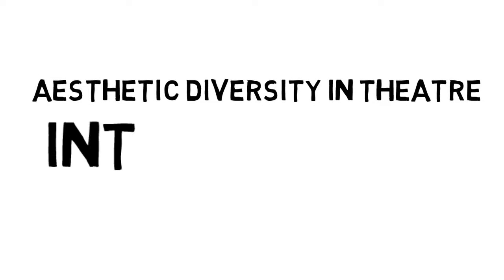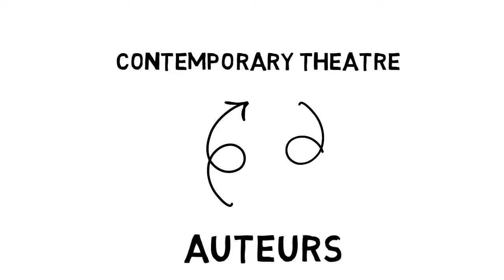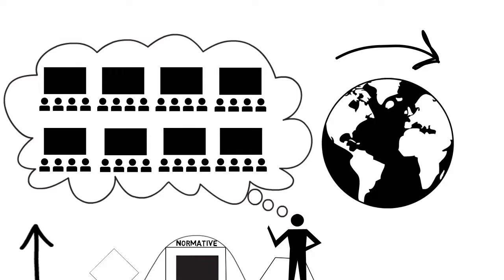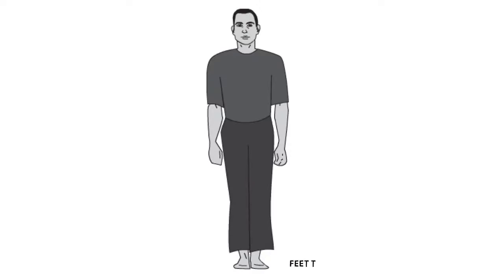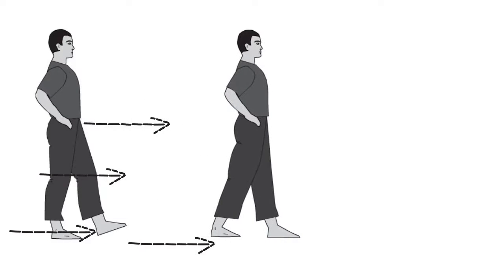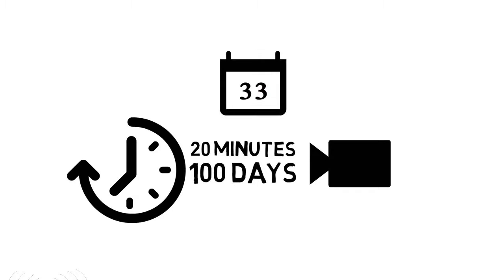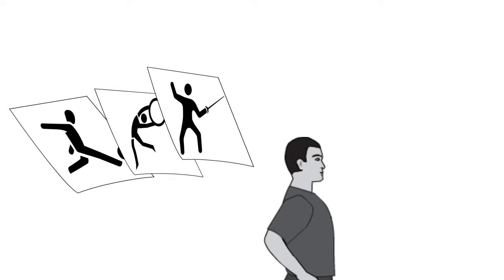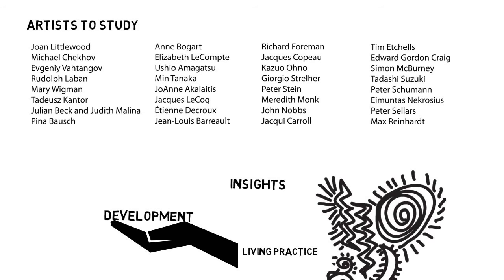Aesthetic Diversity in Theatre Introduction by Daniel Mroz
Daniel provides context for our theatre’s tendency to embrace a ‘realistic’ aesthetic, and provides alternative perspectives on space, time and action by drawing on a variety of other-than-Western performance traditions.